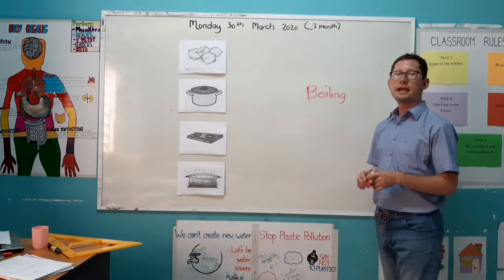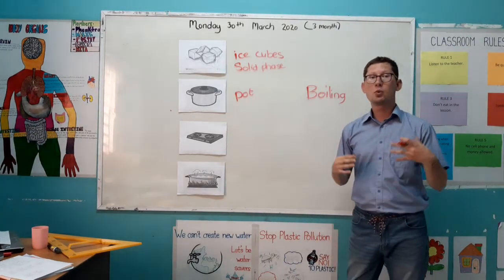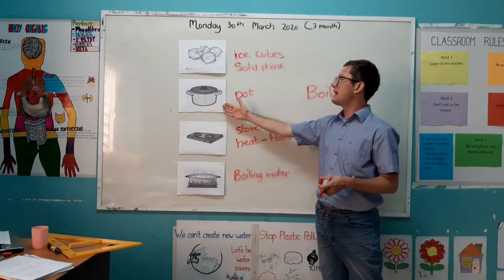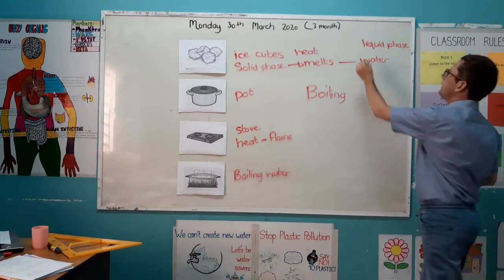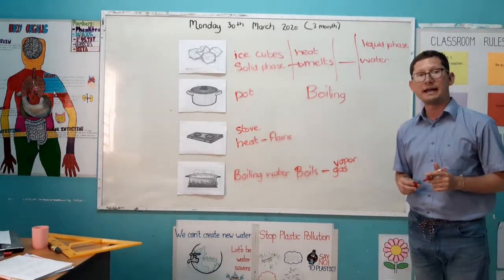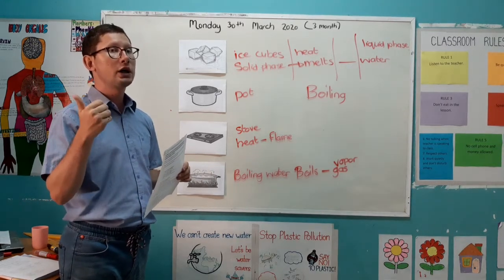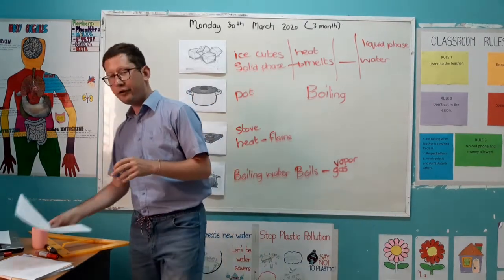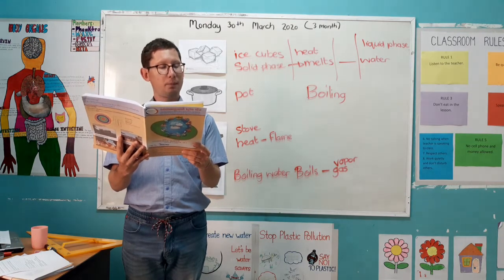Grade 5 Social Science